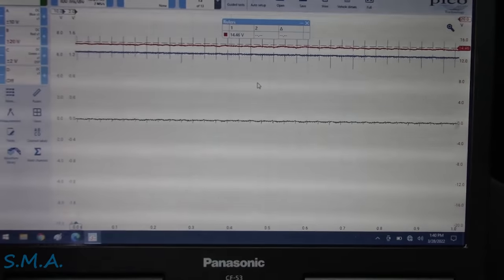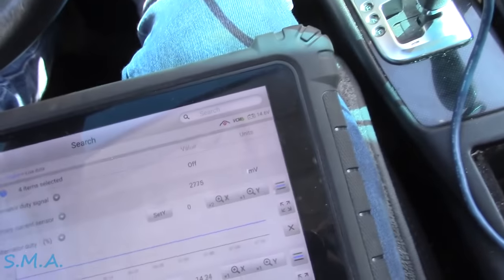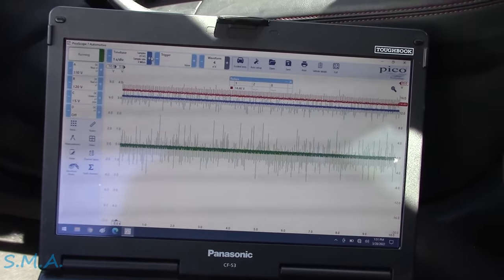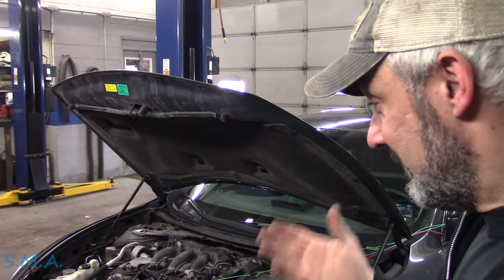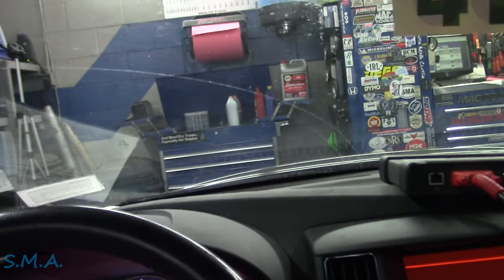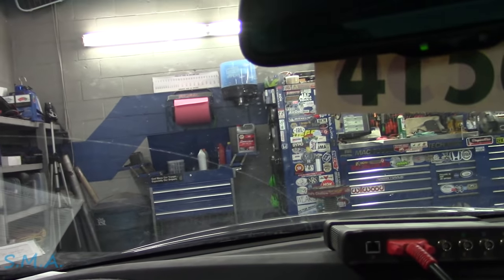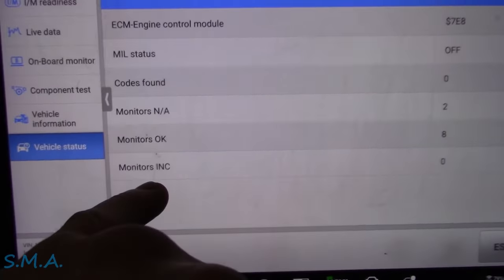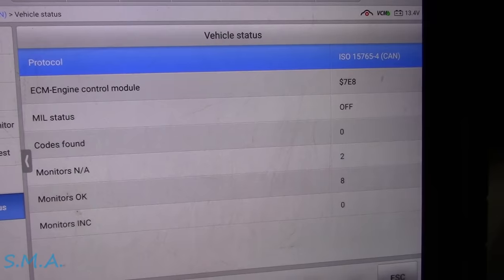Nissan Dealer Quoted Over $2000 For A New Harness!! - The Real Problem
In a previous video we had a look at a ladies Nissan Maxima that was having an issue that we identified as a high voltage problem. It seemed to happen when we were turning left for some reason. At any rate it is now time to follow the facts and test the charging system to see  if the dealer was right. Does the vehicle need a whole new harness or does it simply have a bad alternator? Let's see.

The South Main Auto Amazon Store:

Just ship it here:

47 S. Main St